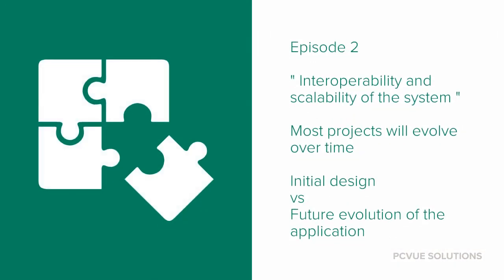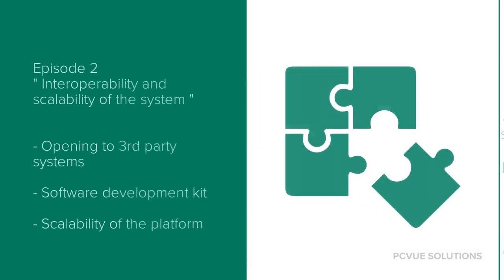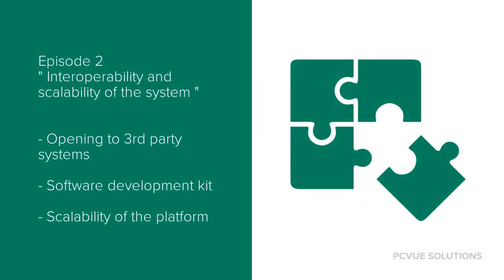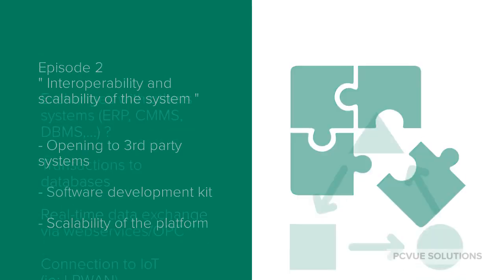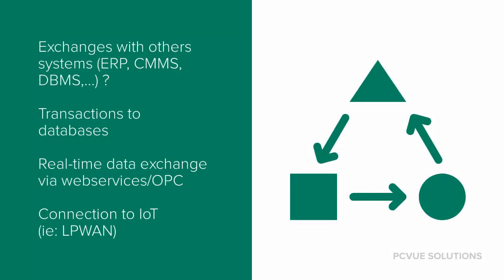Masters Series - S1E2 EN - How to choose your platform "Interoperability & scalability"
PcVue Solutions Master Series
SERIE1: How to choose your platform - IoT/Supervision/SCADA
Episode 2 : Interoperability & scalability

Mini-series that inform you on everything you need to know to [supervise] your systems!
Each serie is split in several articles on our blogs and episodes on our Youtube channel